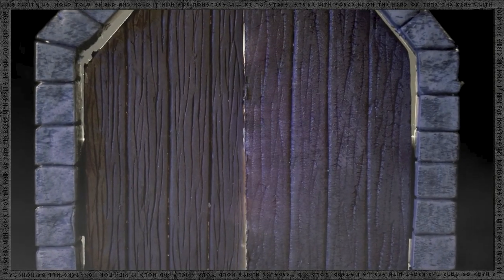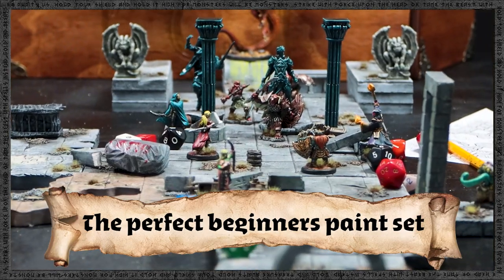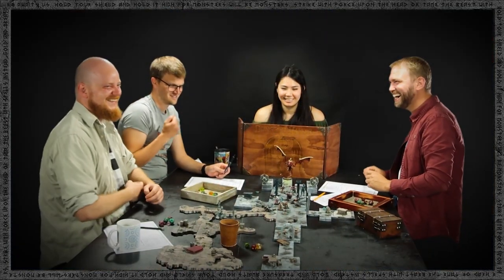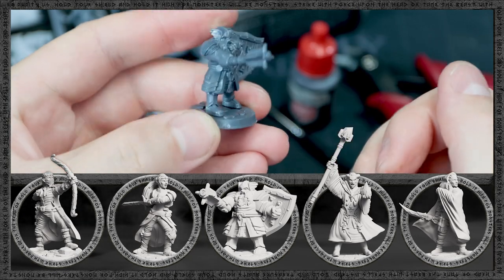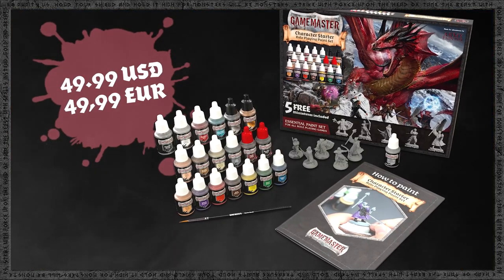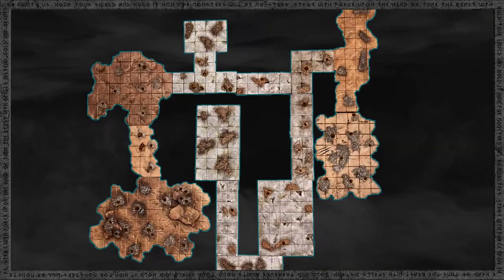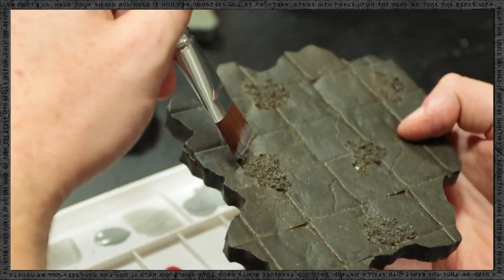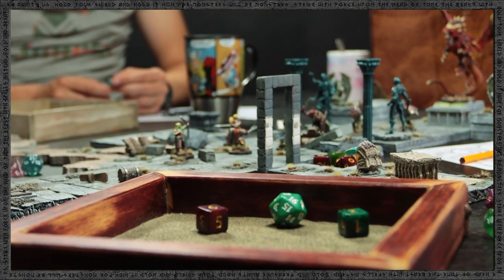GameMaster: Character Starter Paint Set | What's in the Box?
This year, the GameMaster universe and range of products will expand even further! To kick things off, we are excited to unveil the GameMaster Character Starter Paint Set: a first-of-its-kind roleplaying paint set that includes everything an adventuring hero needs to get started in the wonderful world of TTRPG. The set includes 20 paints (including a Brush-On Primer), a Starter Brush, and a full party of 5 highly-detailed hard plastic snap-fit miniatures!

The GameMaster: Character Starter Paint Set is the first of a series of dedicated TTRPG products and releases. Join us for an adventure like no other in the wonderful world of GameMaster.

Price: US 49.99$ / EU 49.99€

Expected street date: November 25.

Miniatures by The Army Painter